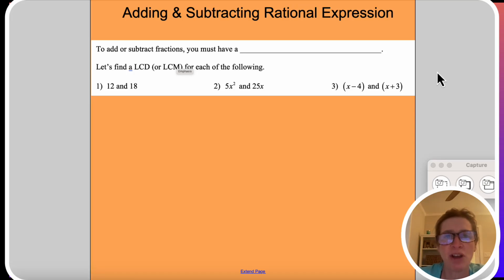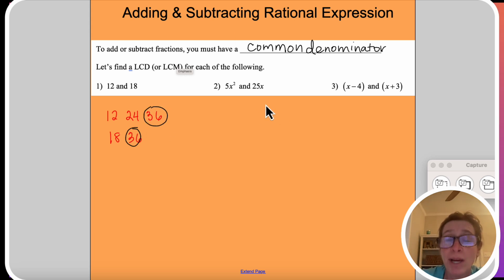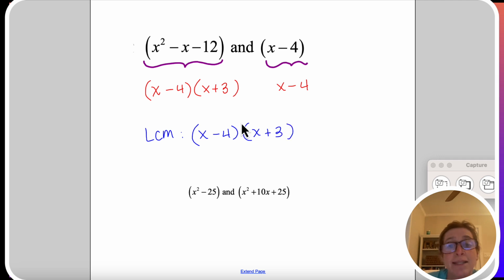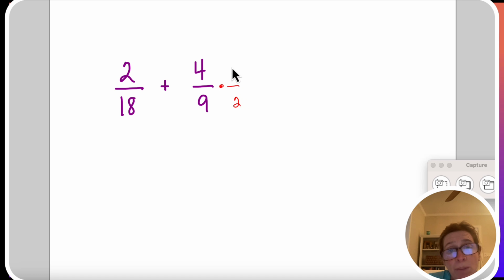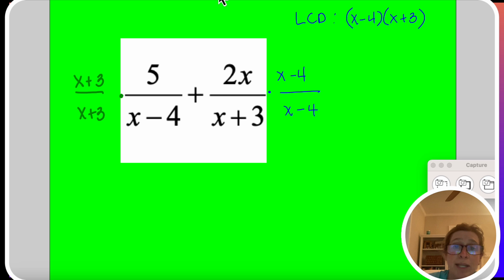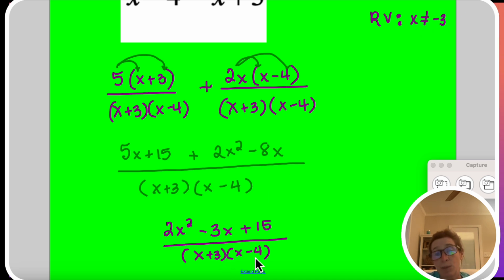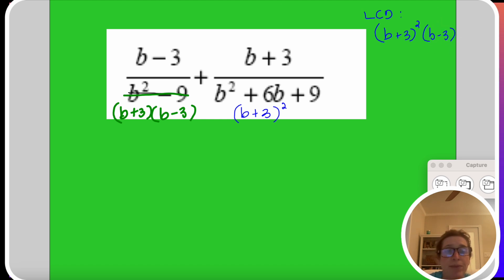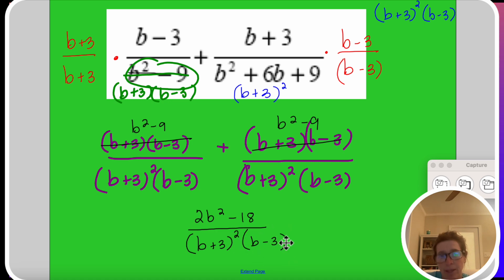Coach Fred's Alg ~ Adding and Subtracting Rational Expressions